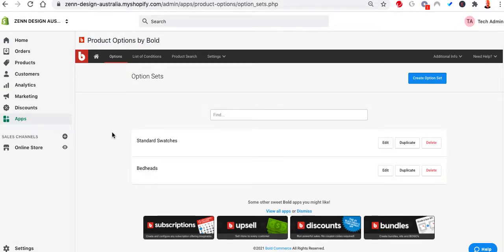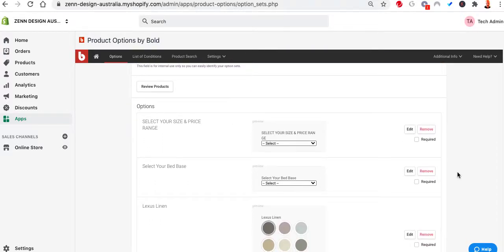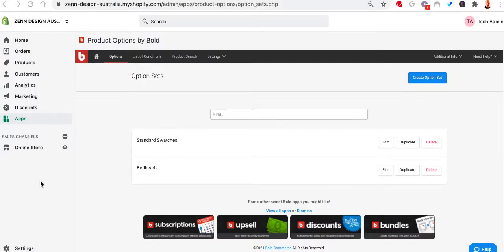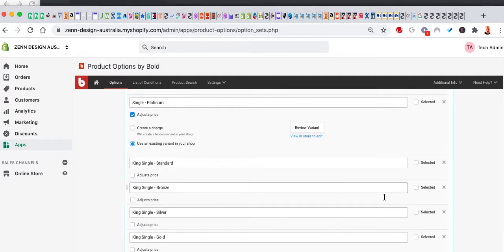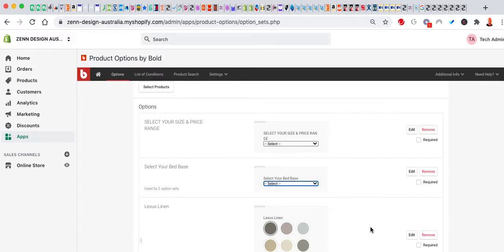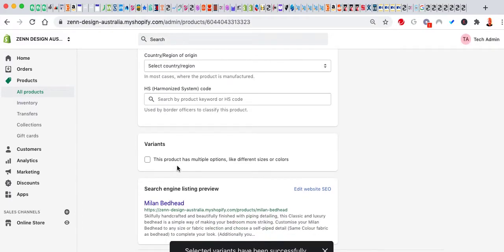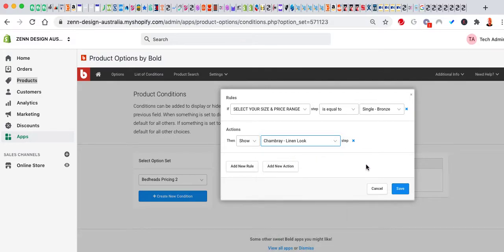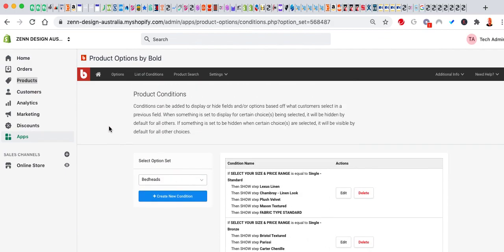how to use product options by bold for shopify with conditionals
How to use Bold Product Options App for Shopify

How to use conditionals in Bold Product Options App Shopify

Shopify Bold Product Options App

If you have trouble installing or configuring this app, please let us know and we will help you for a fee :)